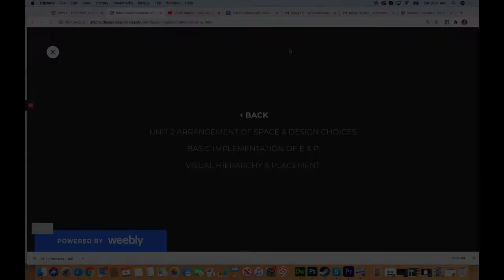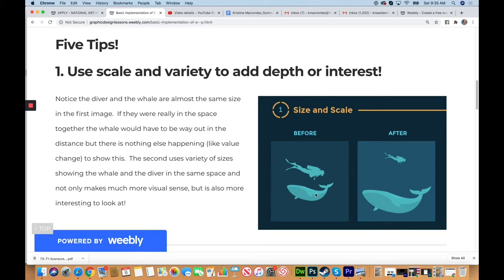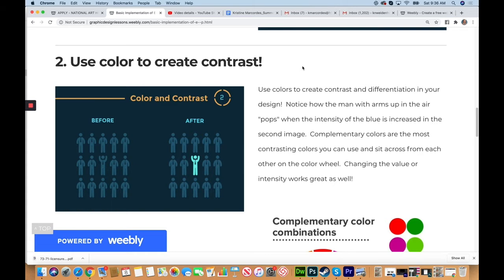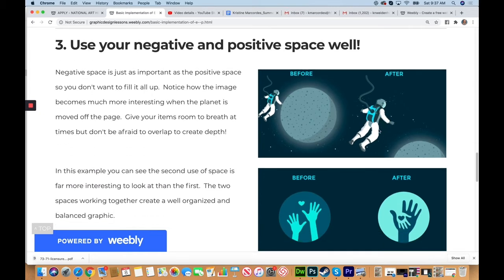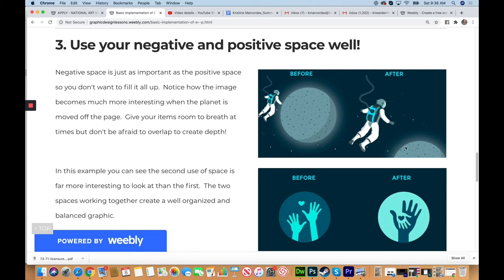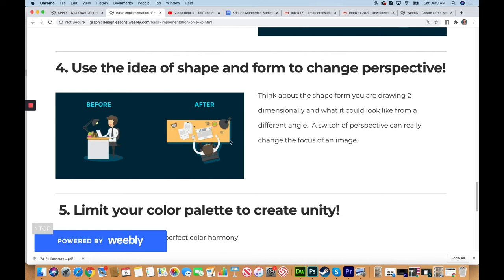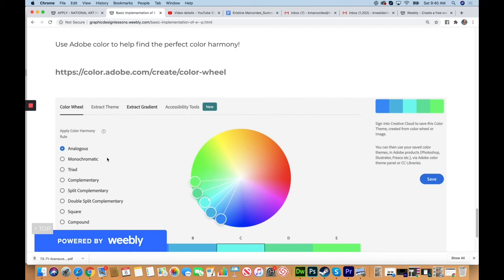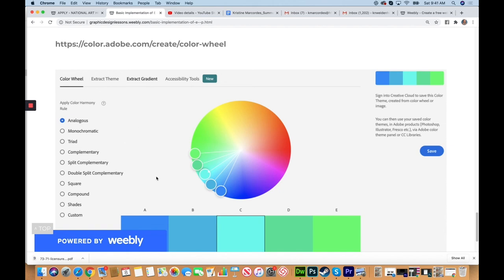Graphic Design Implement the Elements & Principles of Design (Mrs. Kristine Marcordes)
Five Tips!
Now that you know what the elements and principles are... how do you use them?  A beautiful design is not a product of just great imagination or a result of an idea. Rather, it is a product of carefully plotted design elements chosen to create a visual representation of the idea and the imagination.

1. Use scale and variety to add depth or interest!
Notice the diver and the whale are almost the same size in the first image.  If they were really in the space together the whale would have to be way out in the distance but there is nothing else happening (like value change) to show this.  The second uses variety of sizes showing the whale and the diver in the same space and not only makes much more visual sense, but is also more interesting to look at!

2. Use color to create contrast!

Use colors to create contrast and differentiation in your design!  Notice how the man with arms up in the air "pops" when the intensity of the blue is increased in the second image.  Complementary colors are the most contrasting colors you can use and sit across from each other on the color wheel.  Changing the value or intensity works great as well!

3. Use your negative and positive space well!
Negative space is just as important as the positive space so you don't want to fill it all up.  Notice how the image becomes much more interesting when the planet is moved off the page.  Give your items room to breath at times but don't be afraid to overlap to create depth!

In this example you can see the second use of space is far more interesting to look at than the first.  The two spaces working together create a well organized and balanced graphic.

4. Use the idea of shape and form to change perspective!

Think about the shape form you are drawing 2 dimensionally and what it could look like from a different angle.  A switch of perspective can really change the focus of an image.
 5. Limit your color palette to create unity!
Use Adobe color to help find the perfect color harmony!